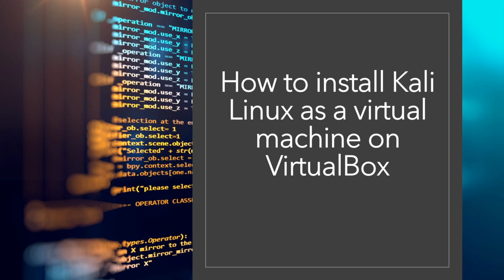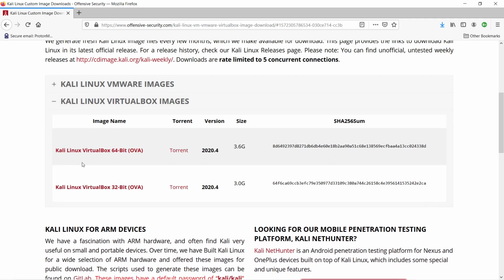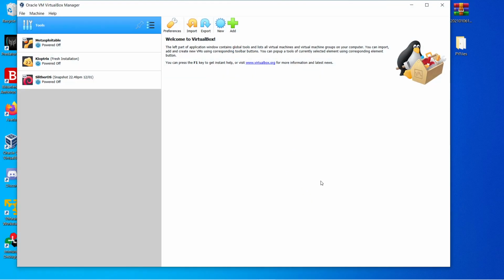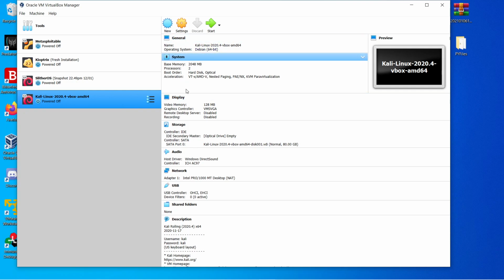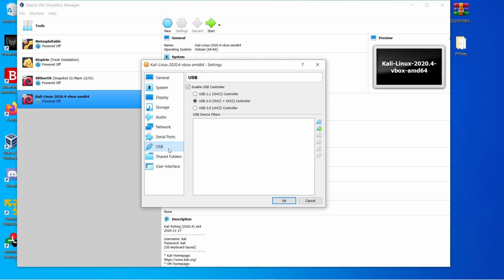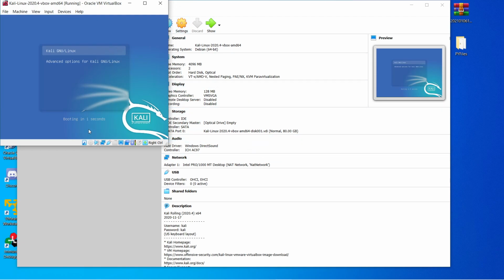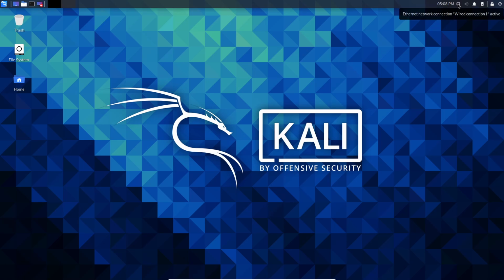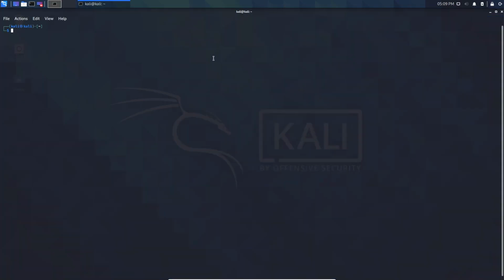How to install Kali Linux as a Virtual Machine on VirtualBox - Windows 10 Host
In this video I will be showing you how to install the latest version of Kali Linux as a virtual machine on VirtualBox. My host machine is a Windows 10.

This channel is created by myself, Jason Haze, a beginner/newbie into the cyber security industry. I started learning about becoming an ethical hacker / penetration tester in November 2020 and have decided to created this channel and share my learning journey. I have no previous IT qualifications or job experience, even though I have some hobby experience so for me, this is going to be a real uphill struggle.

I will upload content as I learn it, that way it will help my brain absorb what I have learnt and as it's being explained by a fellow newbie, it may help others out with simpler explanations than more experienced content providers.

This channel will start off with basics of the programming world, Python. I'll also be covering other subjects like using nmap, tryhackme, hackthebox, kali linux plus lots more over the years!

Remember I am too a beginner, if I make a mistake, please feel free to correct me! Don't take anything I say as gospel.